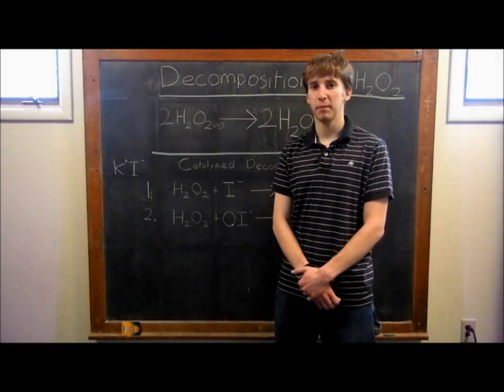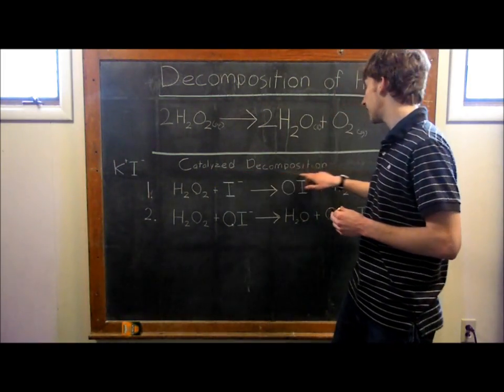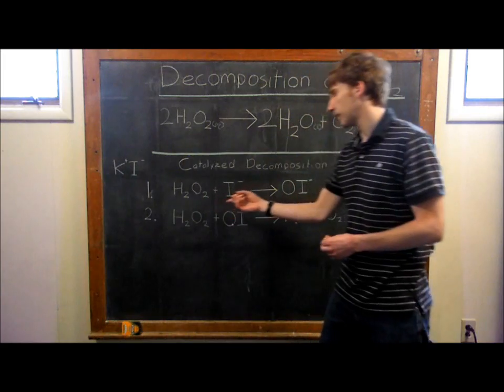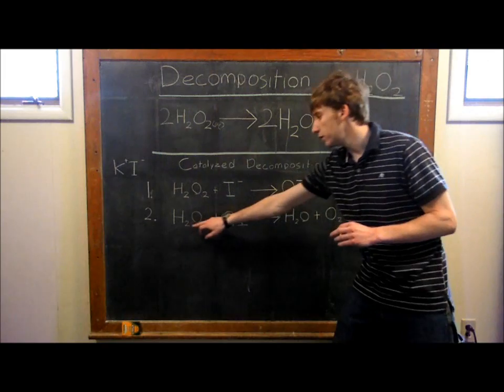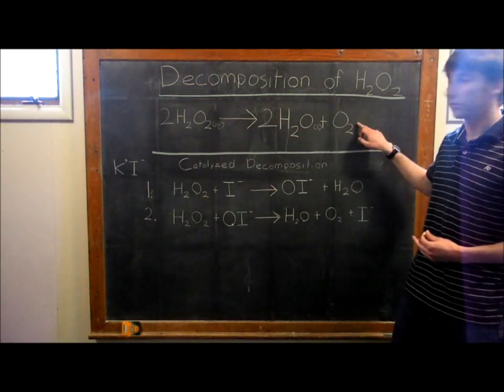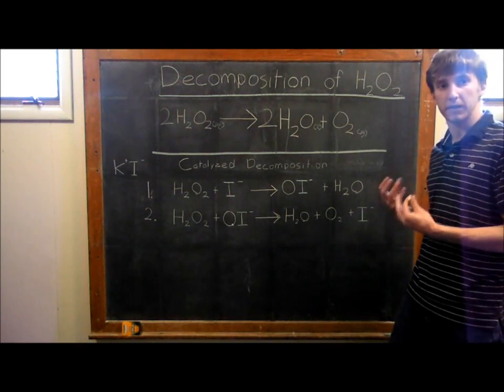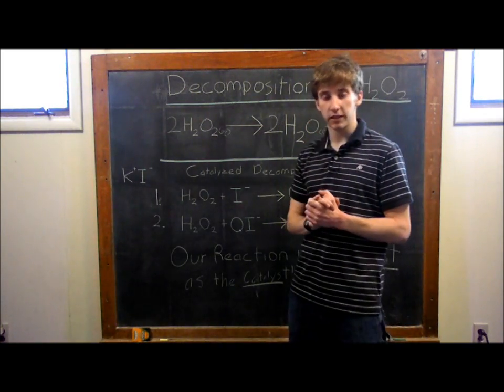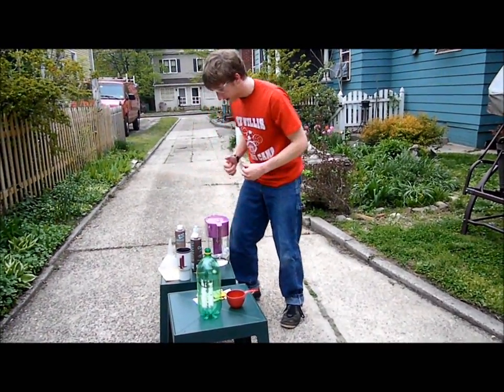Catalytic Decomposition of Hydrogen Peroxide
Catalytic Decomp. of Hydrogen Peroxide